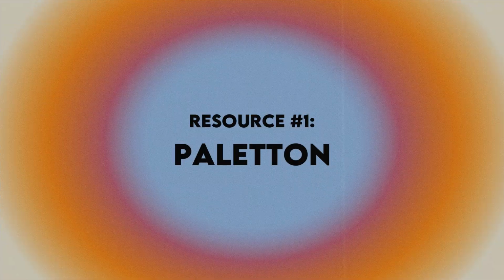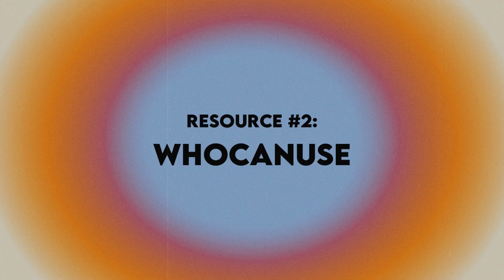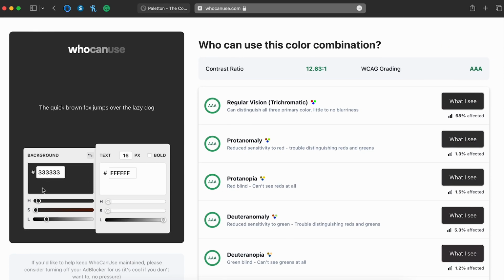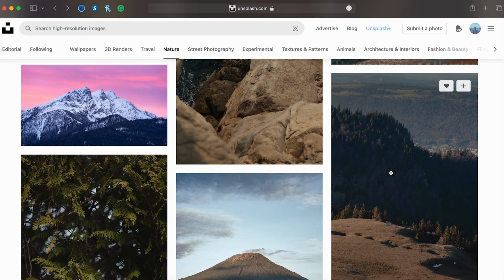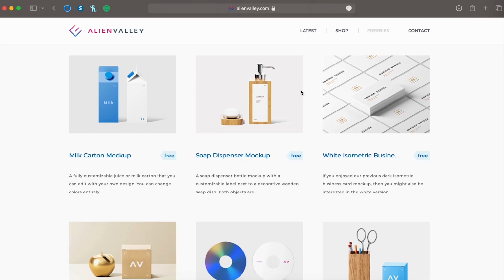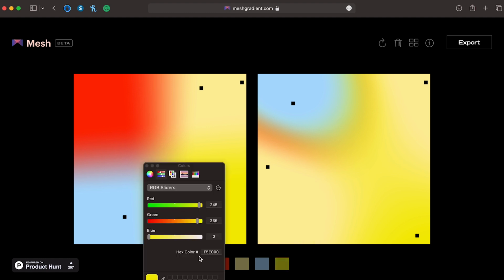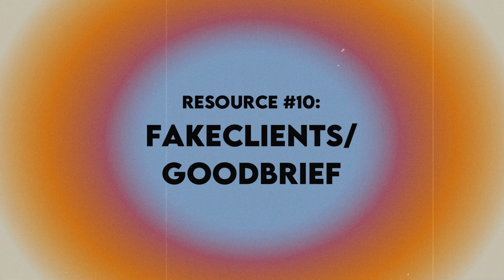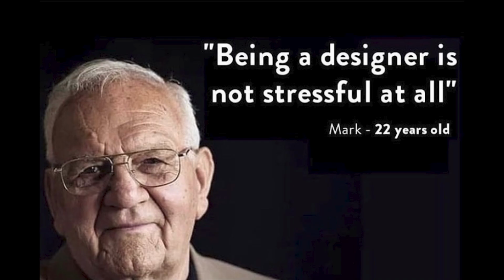The Best FREE Design Resources 2023